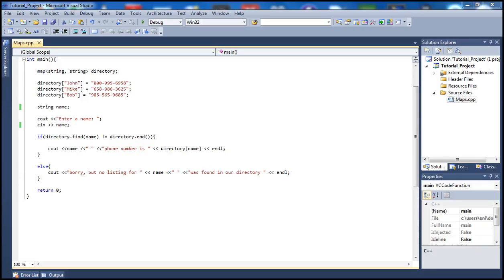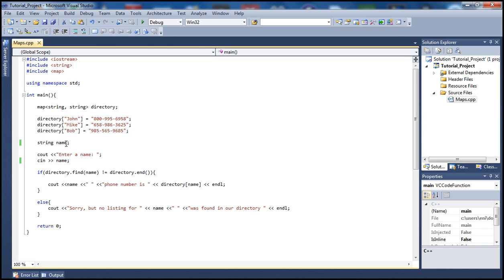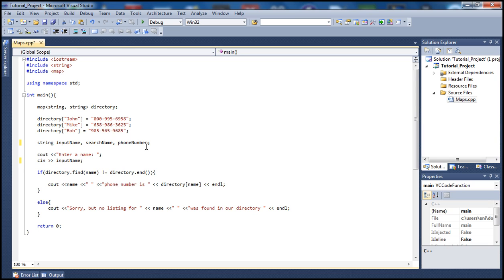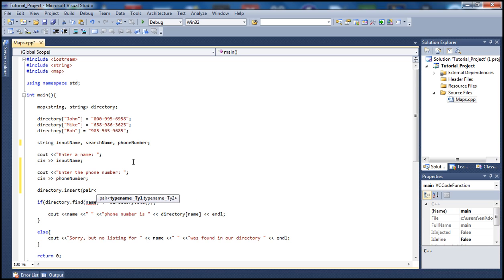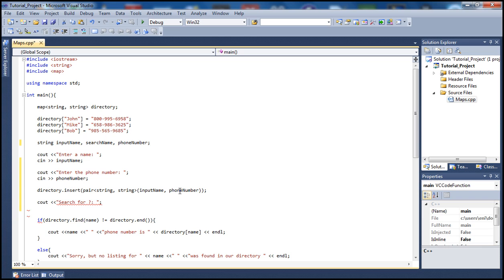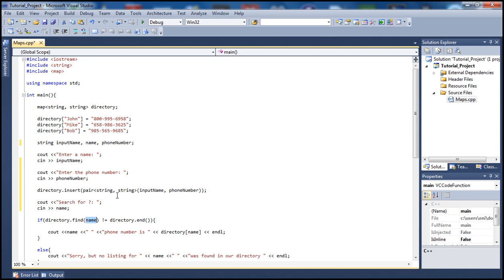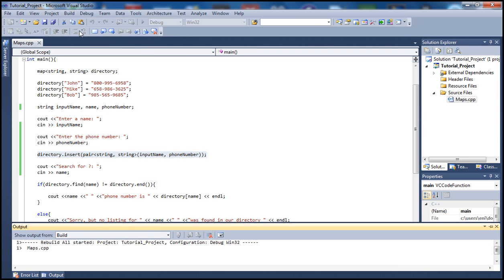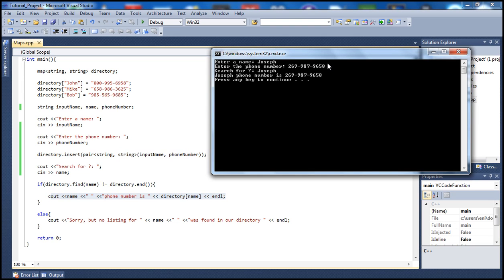Microsoft Visual Studio C++ Tutorial 38 (Maps, Insert Items), HD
This tutorial shows step by step how maps work in detail in c++  and gives you an example how to use them efficiently and effectively.